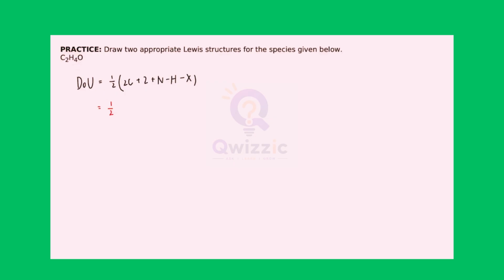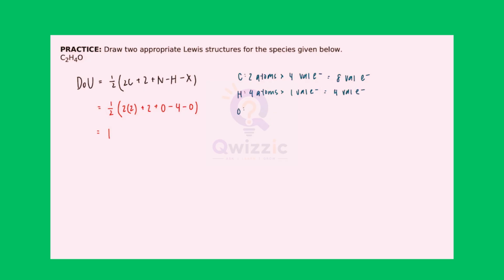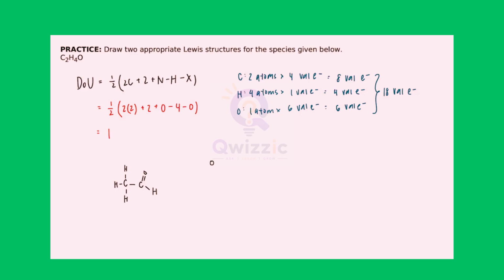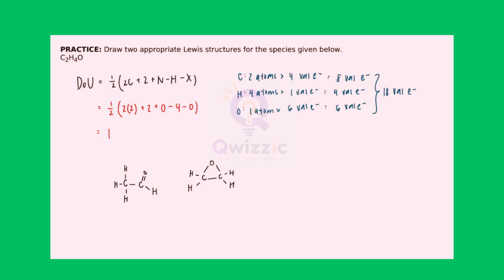Draw two appropriate Lewis structures for the species given below.